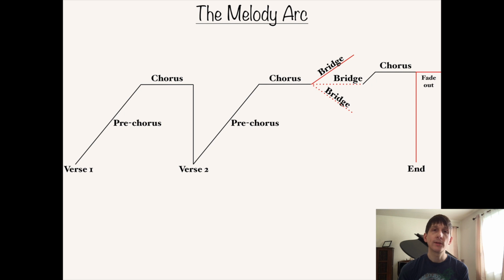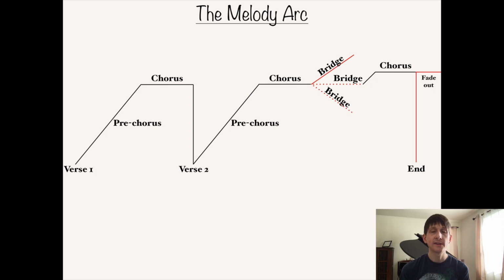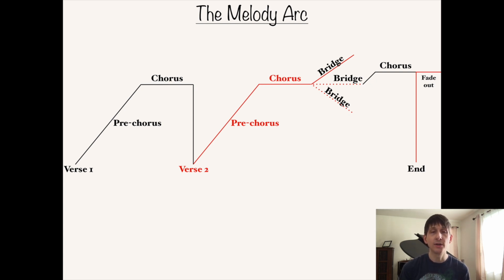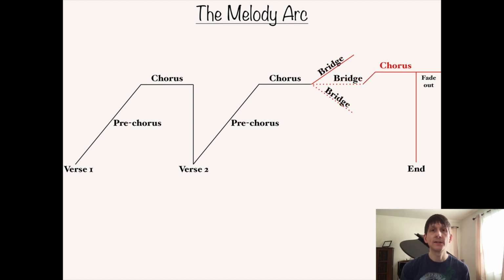Songwriting Tips Week 5: Melody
Welcome to Week 5 in a weekly video series on songwriting. This week we'll take a deeper look at melodies and cover a formula to help maximize their emotional impact.

Luke Davids is a London-born singer-songwriter with piano-based songs and inventive arrangements that evoke the refined hooks of Elvis Costello and Ben Folds.

For monthly cover videos, live online shows and more join me